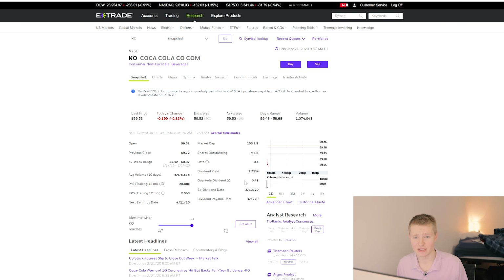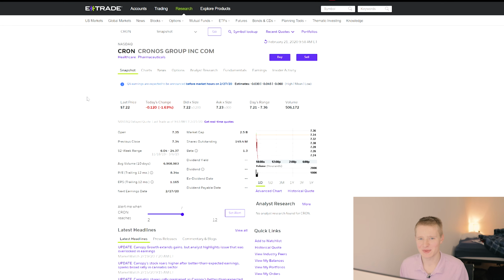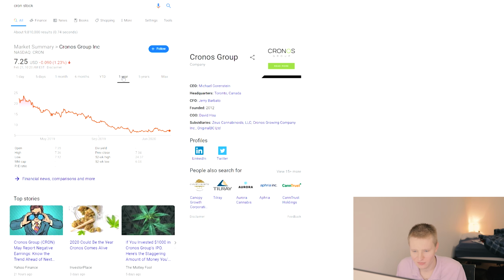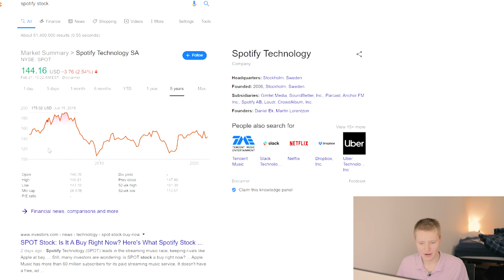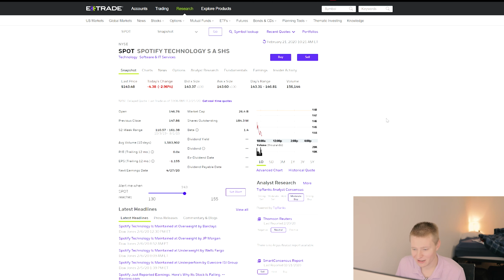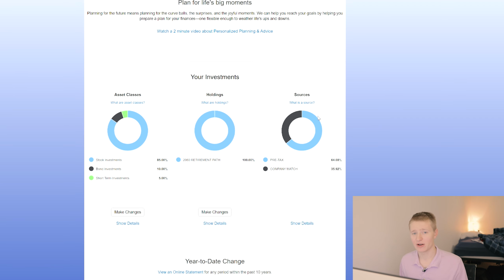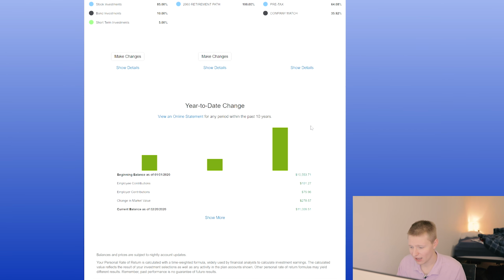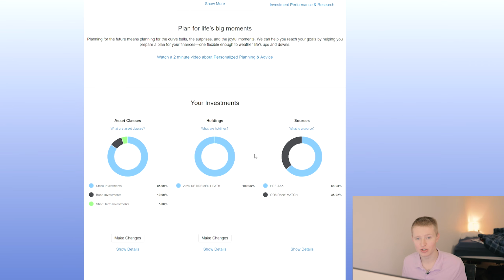How I Invest as A 22 Year Old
In today's video, I talk through my stock portfolio and why I choose to invest the way that I do. I choose to use etrade because I have been using it for years and have no reason to change. I know there are popular tools like Robinhood however they are not accepting transfers at this time.

A stock market, equity market or share market is the aggregation of buyers and sellers (a loose network of economic transactions, not a physical facility or discrete entity) of stocks (also called shares), which represent ownership claims on businesses; these may include securities listed on a public stock exchange, as well as stock that is only traded privately, such as shares of private companies which are sold to investors through equity crowdfunding platforms. Investment in the stock market is most often done via stock brokerages and electronic trading platforms. Investment is usually made with an investment strategy in mind.

My Entire Non-AI Portfolio
AMD
AUY
CRON
GRPN
HYEM
ICLN
INTC
KNDI
KO
KXI
NIO
PLSE
REET
SBUX
SPOT
SPY
VFFVX